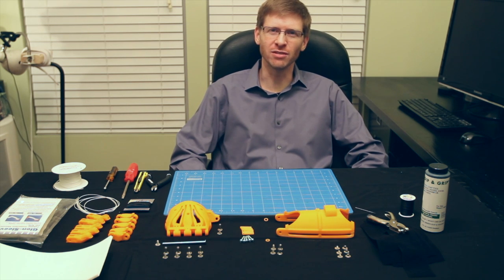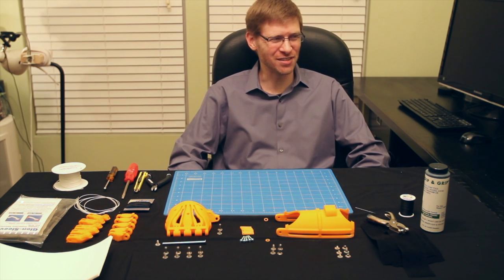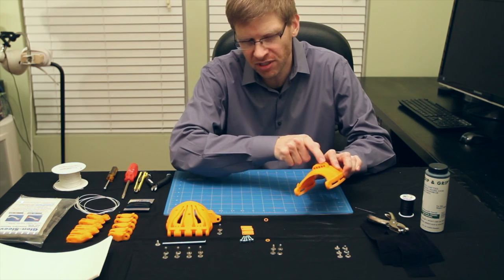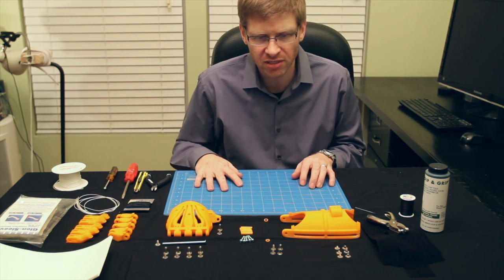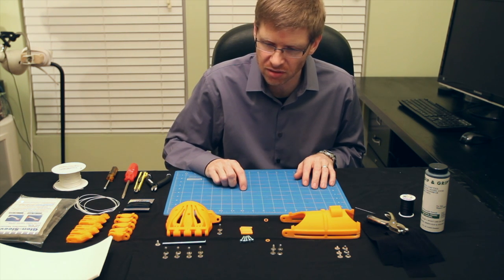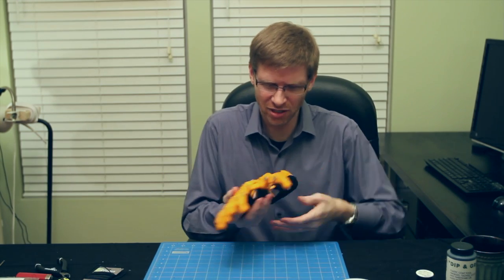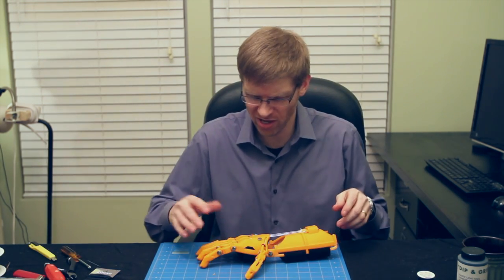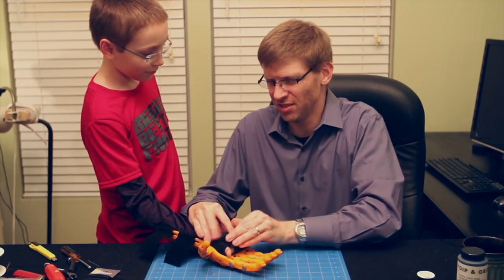Assembling and Testing the Cyborg Beast 3D Printed Prosthesis (3D Universe)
One of the most exciting things going on in 3D printing these days is what's happening with 3D printed prosthetics. In particular, the e-NABLE community, a group of 3300+ people and growing, is working to continually evolve the available options for low-cost 3D printed prosthetic devices. These talented folks from around the globe are creating designs that anyone can produce and assemble, wherever needed, at a much lower cost than previously possible.

As a demonstration of that, here's a video of me assembling one for the first time. I have no background in prosthetics or mechanical engineering, so if I can do this, most others probably can too. Of course, a prosthetist or other medical professional should always be involved when doing one of these for real, in order to ensure proper fit, check periodically for irritation, etc.

If you have a 3D printer and would like to make your own e-NABLE Hand, you can purchase a kit with all of the assembly materials you'll need

if you need any assistance getting started.

A big thanks to the great work of those who contributed to the e-NABLE Hand prosthesis (aka the "Cyborg Beast"), including Jorge Zuniga, Frankie Flood, Ivan Owen, David Orgeman, and others in the e-NABLE community.

If you have a 3D printer, the e-NABLE Hand models can be downloaded free of charge from Thingiverse (search for "Cyborg Beast"), and you can find the instruction manual